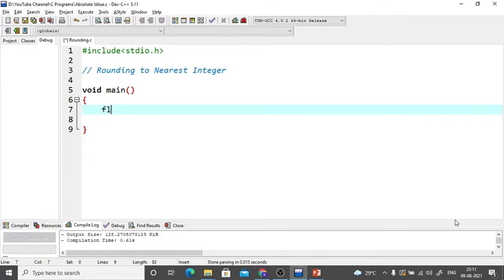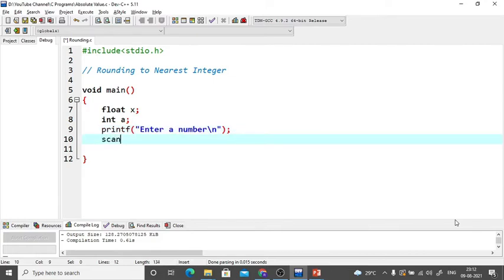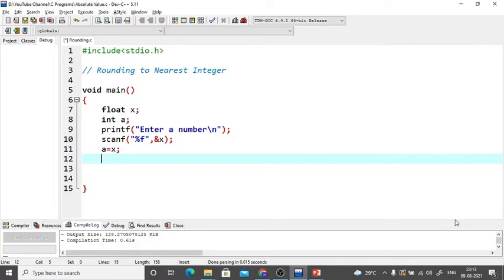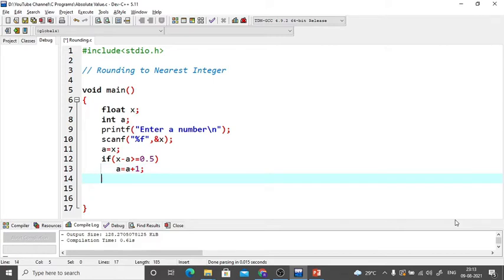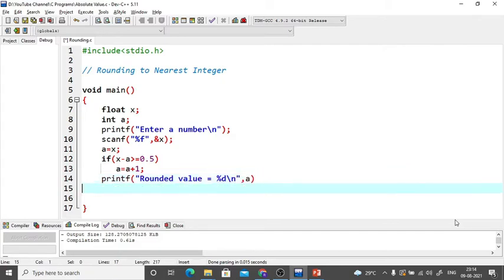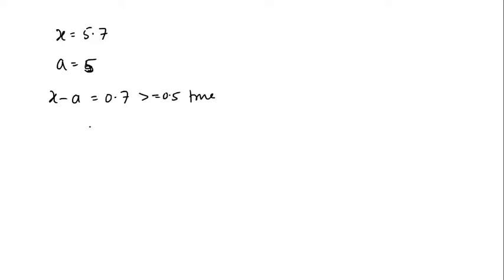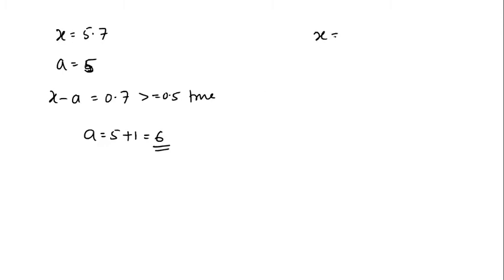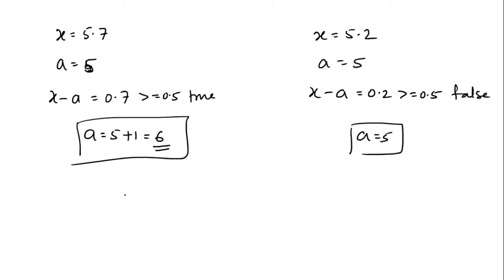Video 45: Rounding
In this, we will learn one more programming example of an if statement. The program tries to perform rounding logic on the given fraction. It also explains a small trick to perform rounding using quick logic.